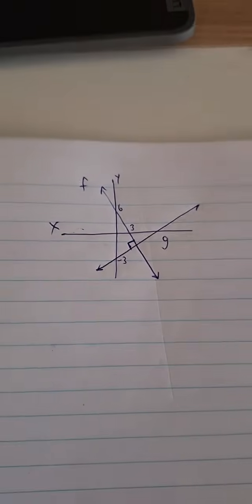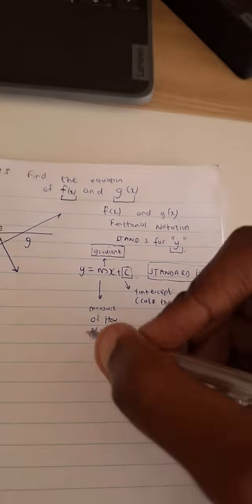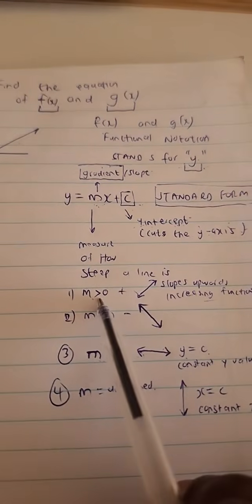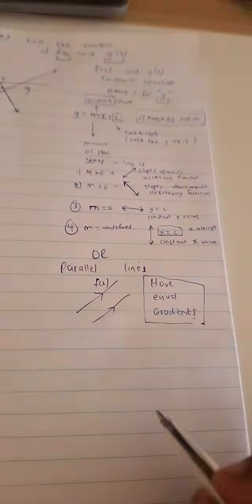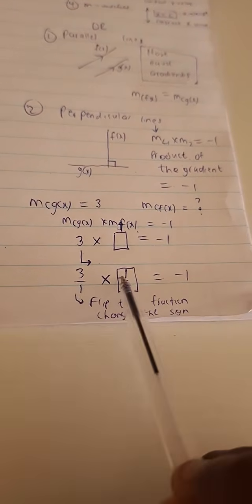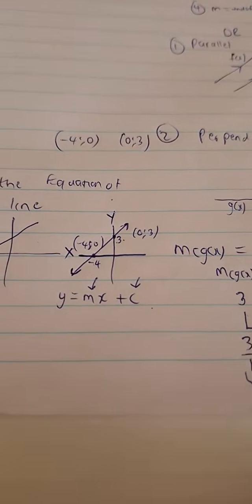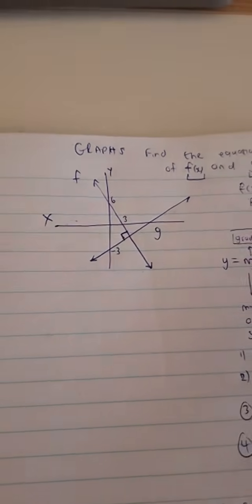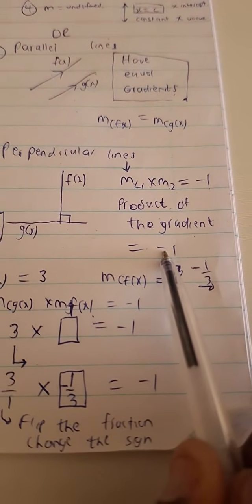Grade 9 Graphs (Linear Functions) MADE EASY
In this video, we dive into the exciting world of Linear Functions 🔥. You’ll learn:
✅ What the gradient (slope) and y-intercept mean in a straight-line graph.
✅ How to find the equation of a straight line step by step.
✅ How to use functional notation correctly.
✅ How to solve an exam-style problem that includes perpendicular straight lines (a common tricky question!).

By the end of this lesson, you’ll be confident in writing equations of straight lines and tackling those exam questions like a pro. 🚀

🎯 Perfect for Grade 9 learners preparing for exams and anyone who wants to build a solid foundation in functions and graphs.

💡 Don’t forget to pause, take notes, and try the examples with me!